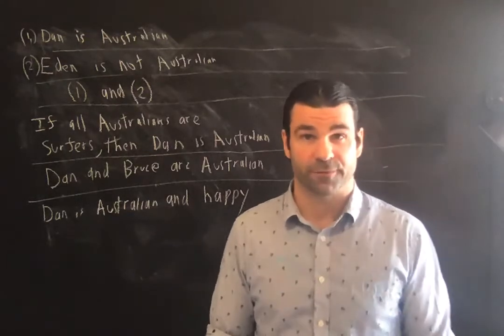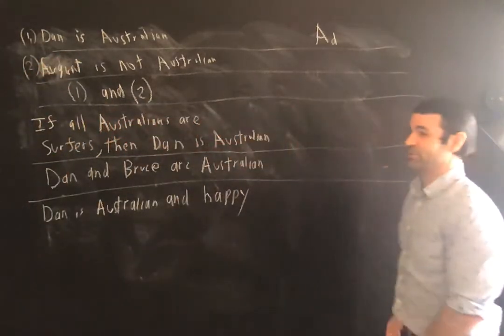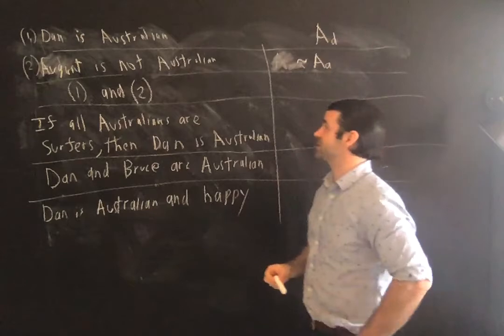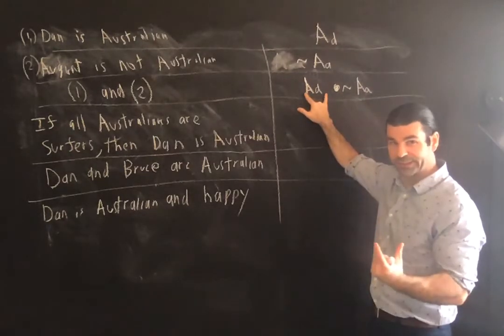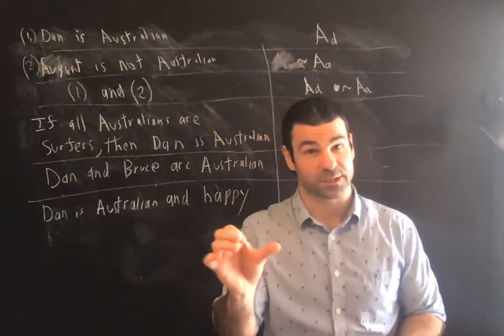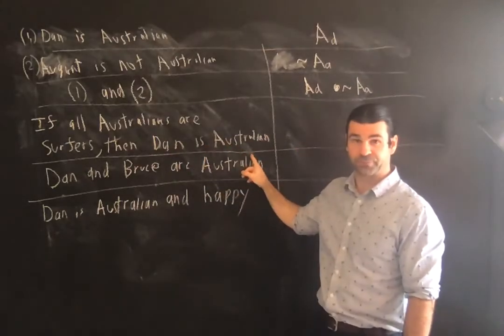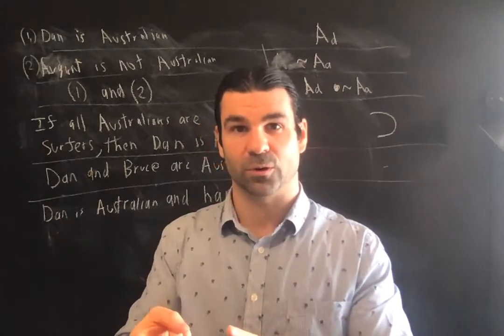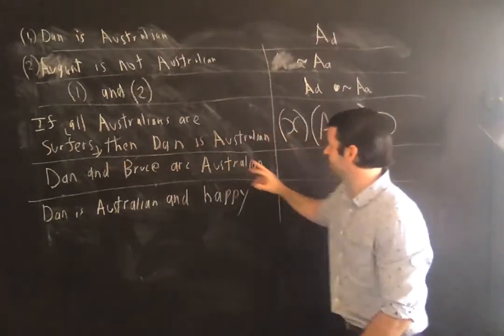Unit 10, Part 5 (First Half)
Lectures on Klenk, Understanding Symbolic Logic, Unit 10, Part 5 (First Half)